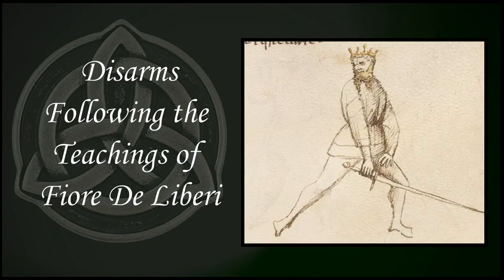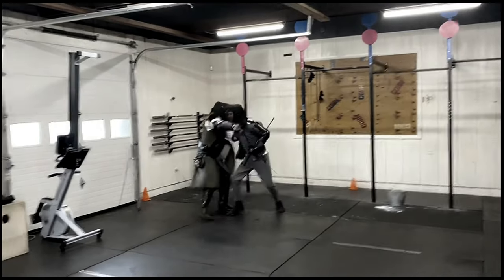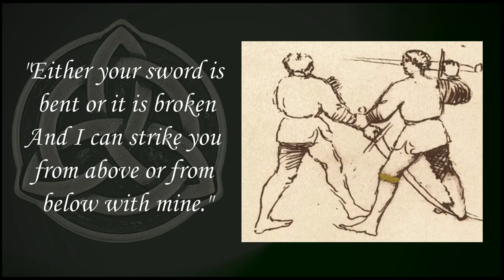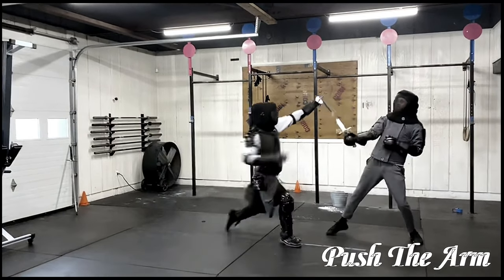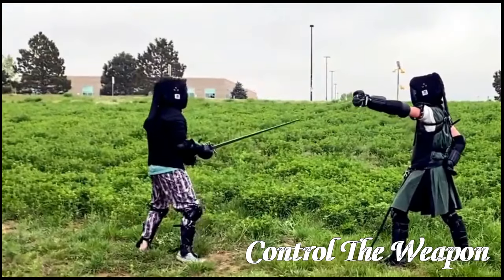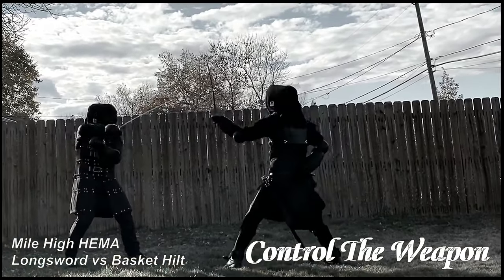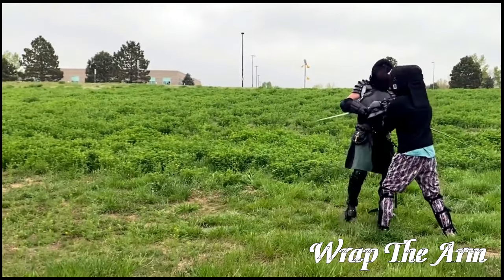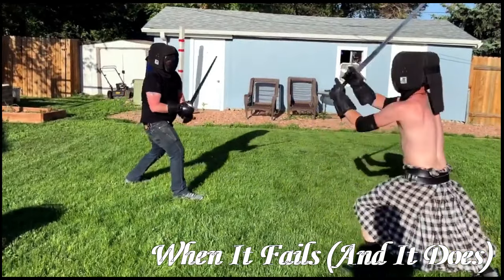Episode 10 - Lets Talk About Disarms! HEMA Instruction Video.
In this video we review some of the disarms I've performed in sparring matches. This video does not dig deeply into the plays just yet, but instead provides an overview of a few principals the disarms of Fiore De Liberi tend to share.

This is a brief HEMA(Historic European Martial Arts) instruction video on how to get into the mindset of applying disarms with one handed swords such as the arming sword or broadsword and longsword in one hand.

We enjoy sword fighting as a combat sport learned from the texts left behind by the masters of the 14th and 15th century, such as the Flower of Battle.

Here we explore an introduction into disarms by viewing and discussing some of my own sparring footage where I had chance to try them.

Gear Used In These Videos:
PBT Warrior Helmets
AP Deluxe Helmet
SPES Heavy Gloves
Purple Heart Rapier Gloves
Steel Techniques Longsword
Castille Armory Economy Basket Hilt
Purple Heart Oakshot Arming Sword
SPES Level 2 Plastron Chest Protector
SPES AP 2.0 and AP PRO Gambesons
Home Made Surcoats, Kilts, Tabards
Home Made Brigandine
Roughneck Destroyerz Mod Gorget
Purple Heart Elbow and Forearm Protectors
SPES Knee Guards
Baseball-Catcher Shin Guards